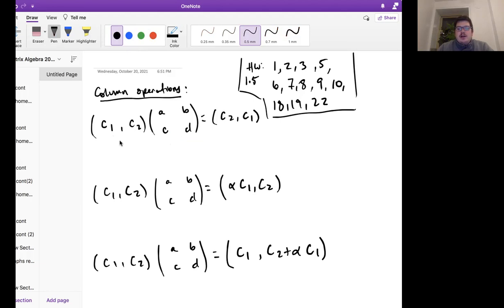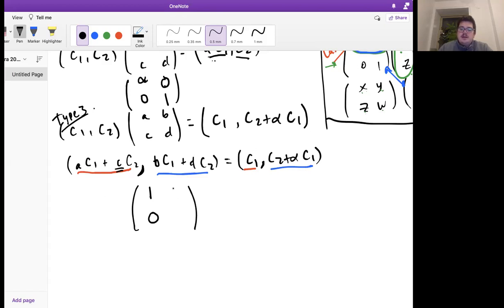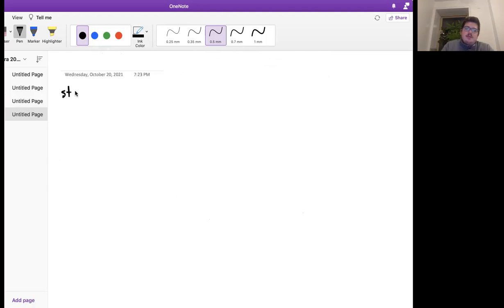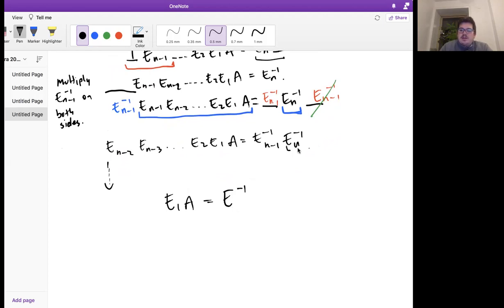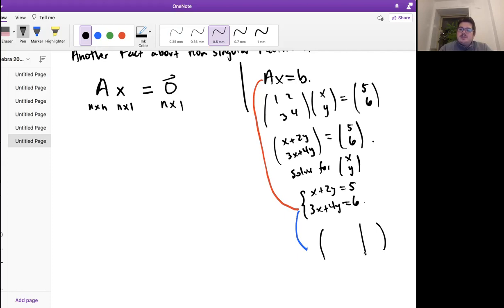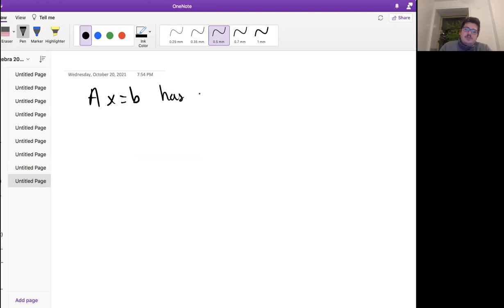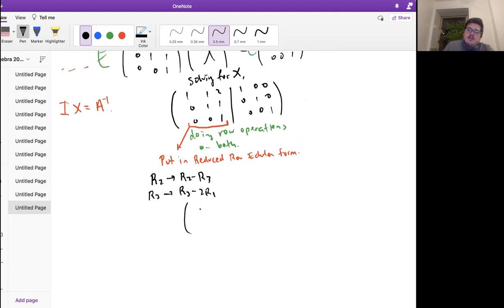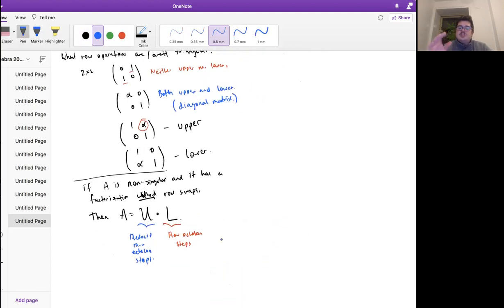More on Elementary Matrices and Inverses